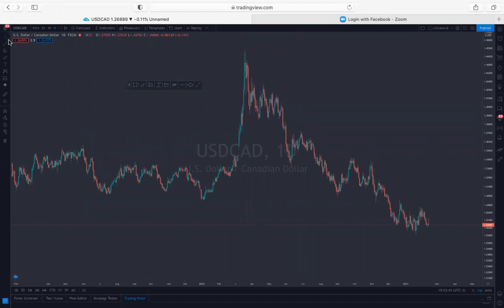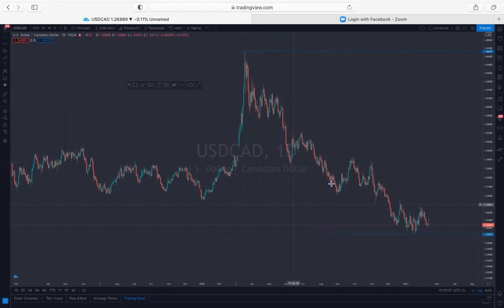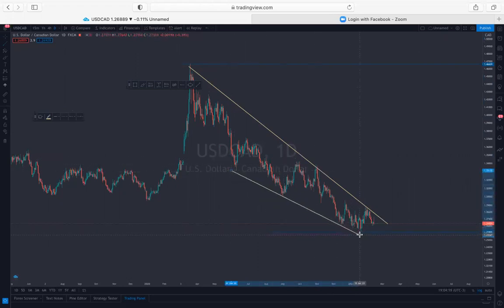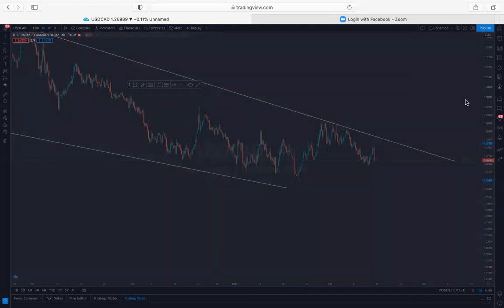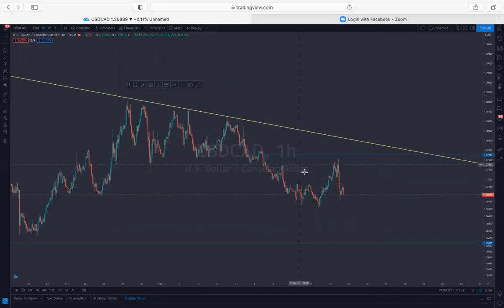Technical analysis pattern strategy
Manandothegoat breaking down USDCAD AND USDJPY

Instagram.com/@manando_thegoat